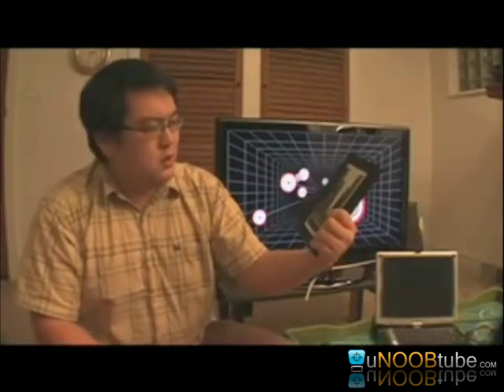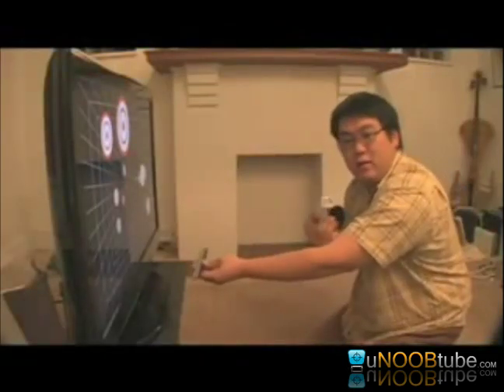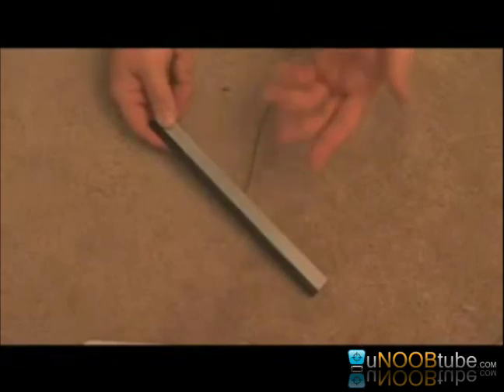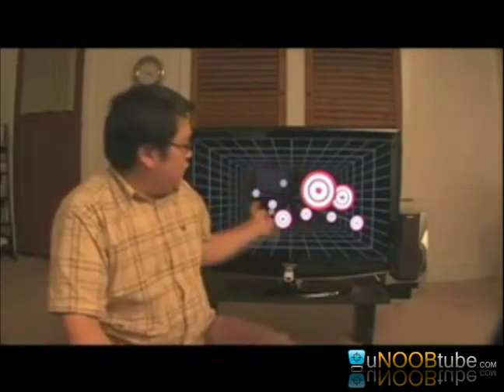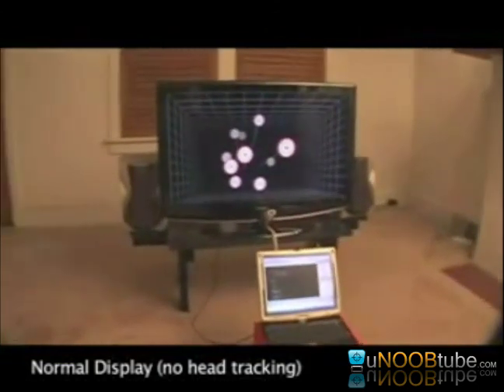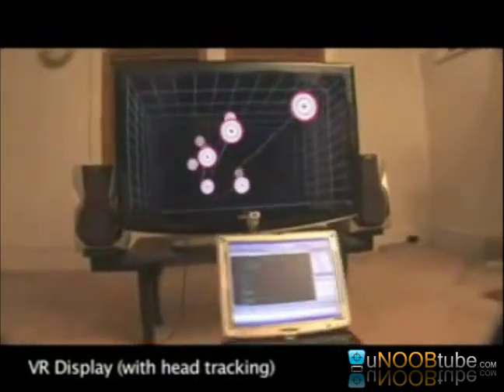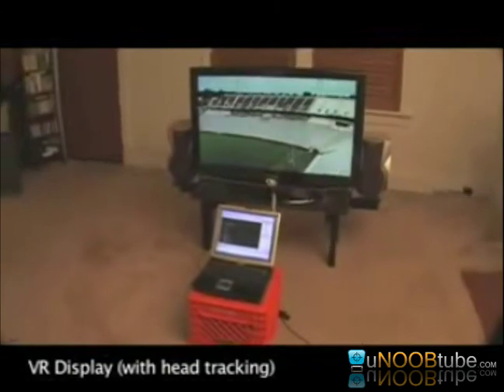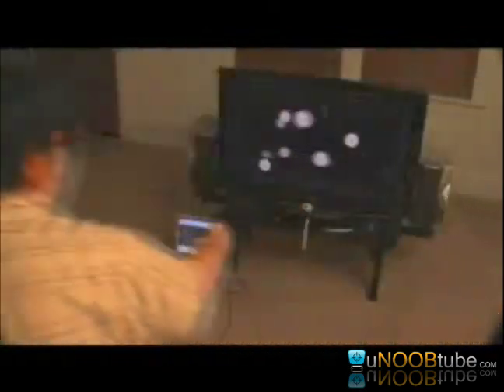Head Tracking for Desktop VR Displays using WiiRemote - Johnny Lee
for more gaming related vids!